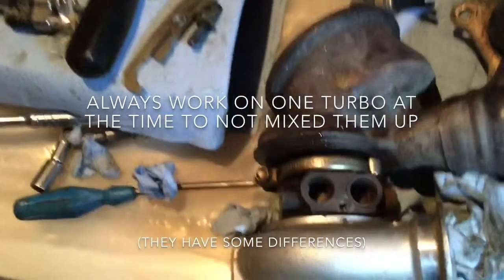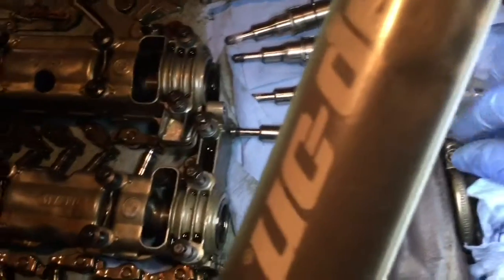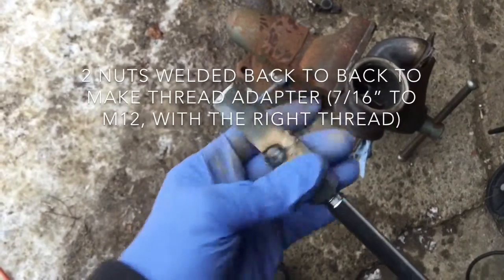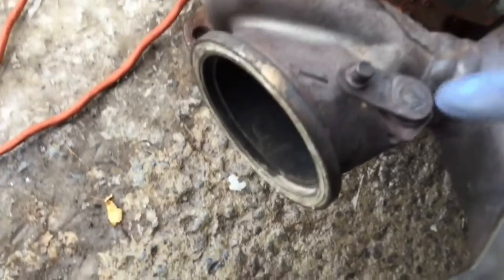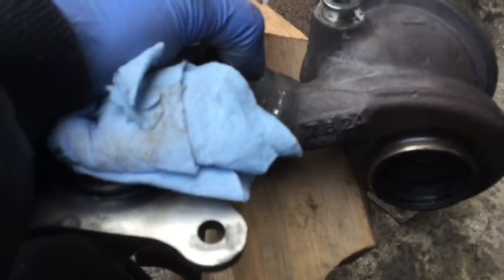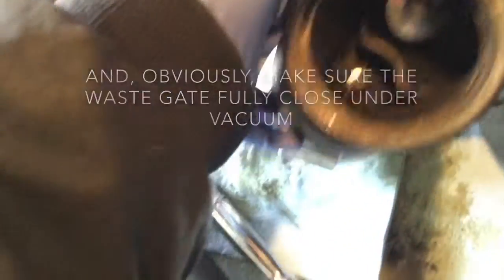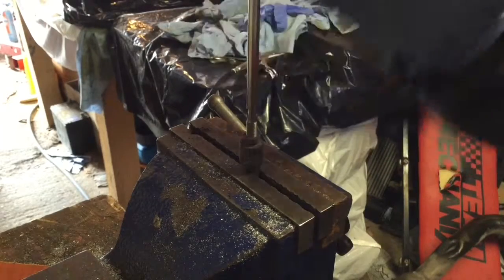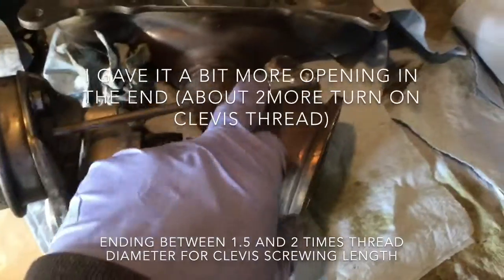34 BMW 135i N54 E82 - Engine Rework - Waste Gates Rework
Engine Rework Step 5
- Removing Turbos from Exhaust
- Removing Waste Gates
- Installing New Waste Gates
- Installing Turbos back onto Waste Gates
- Adjusting Waste Gate Actuator